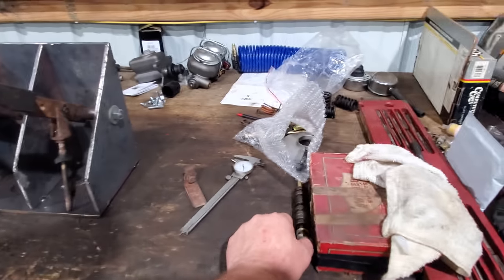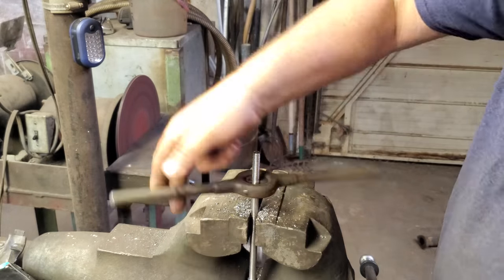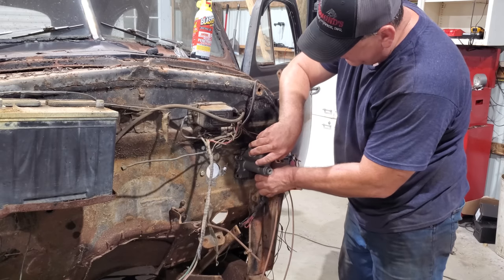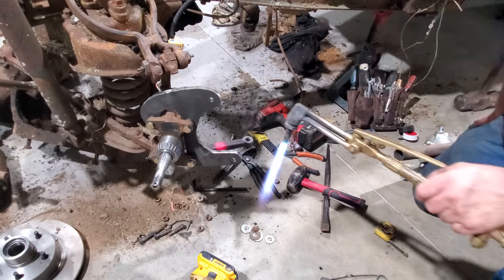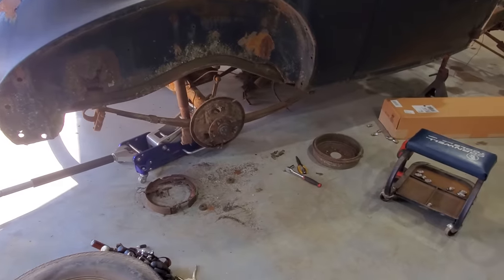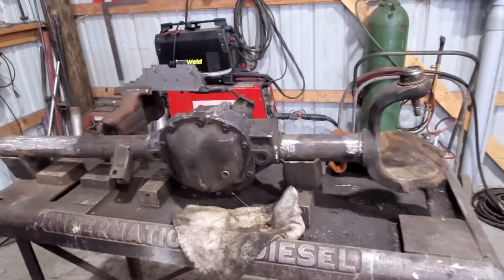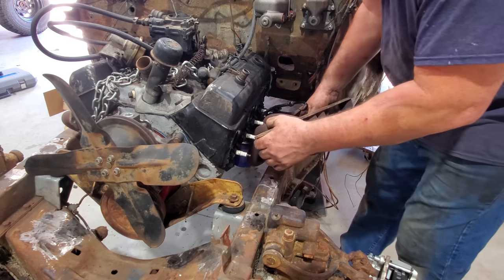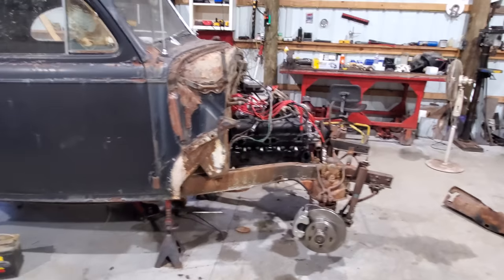1940 Chevy Coupe Part 5: Pedals Are In The Car!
In this video I finally get the pedals mounted and do other work to the car.